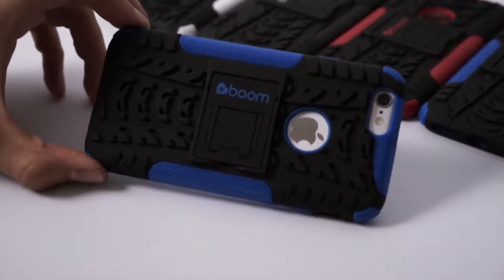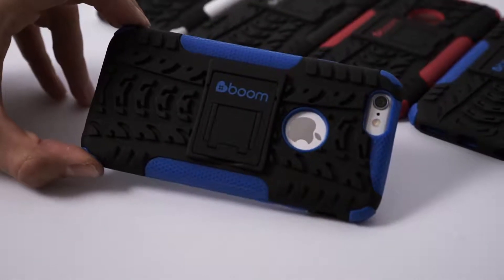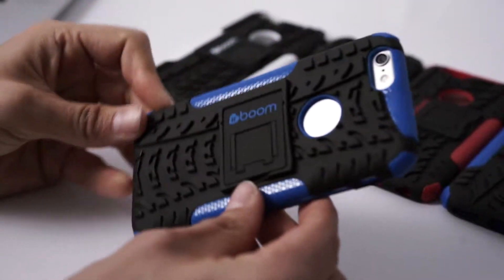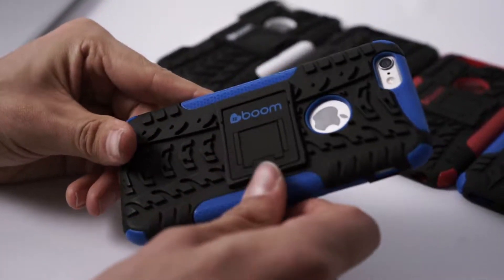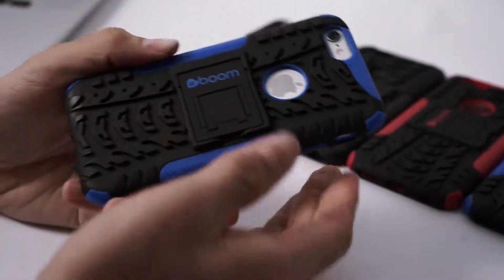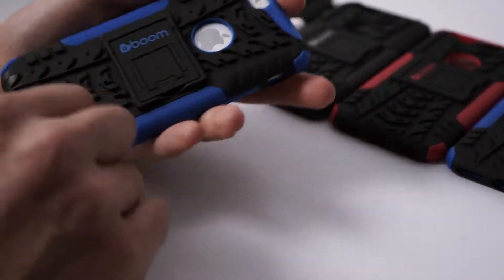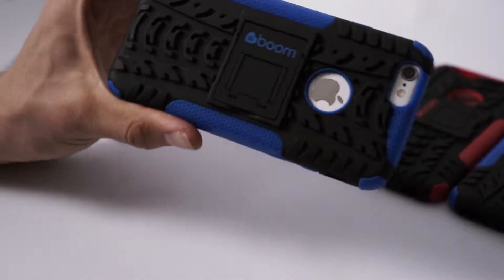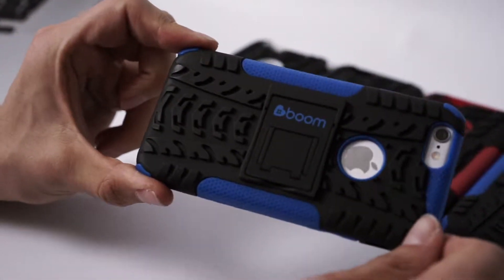Boom Shock 2 For iPhone 6 & iPhone 6 Plus The Grip